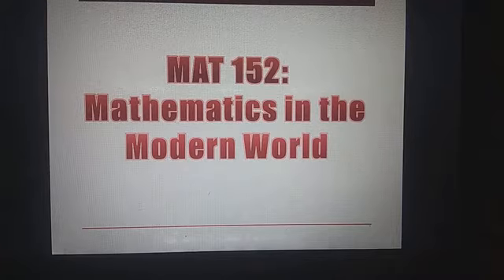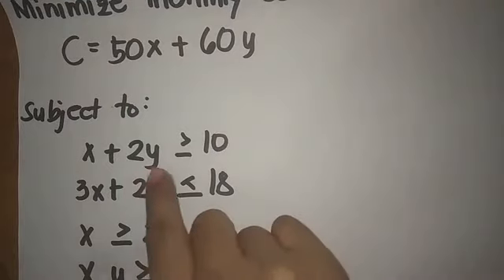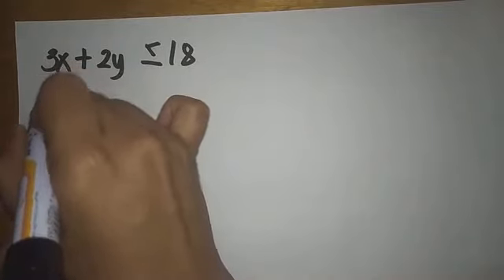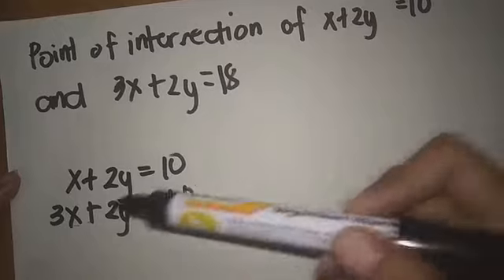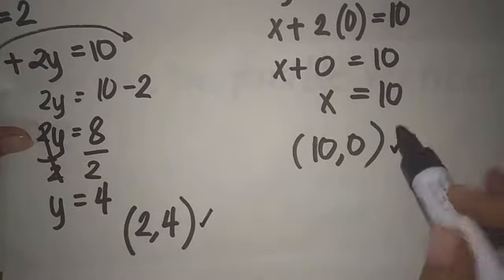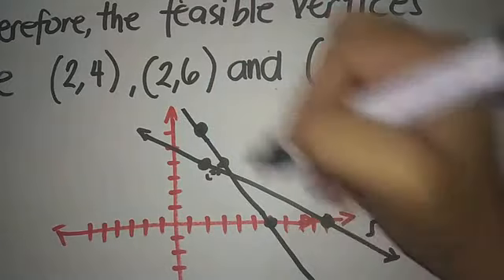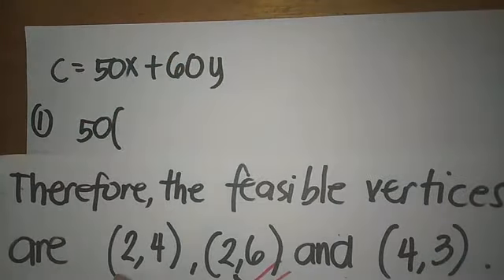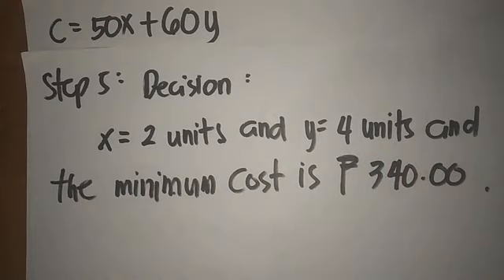Solving Linear Programming: Minimization Problem